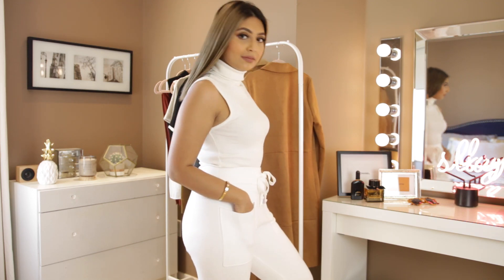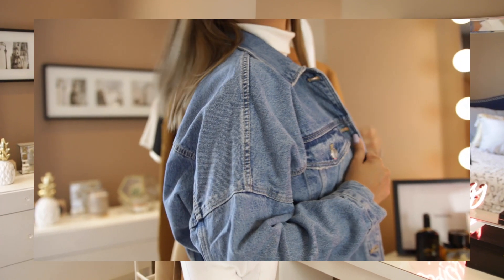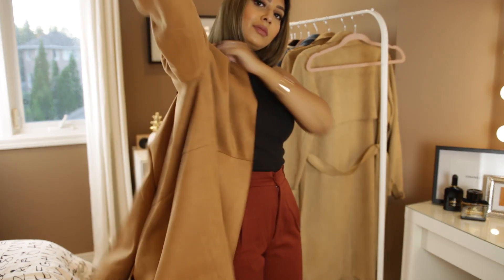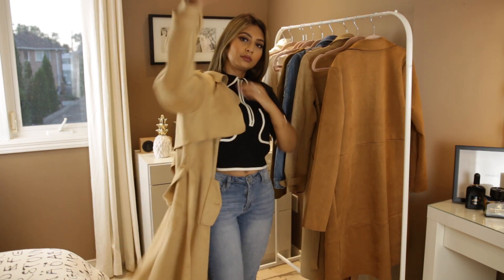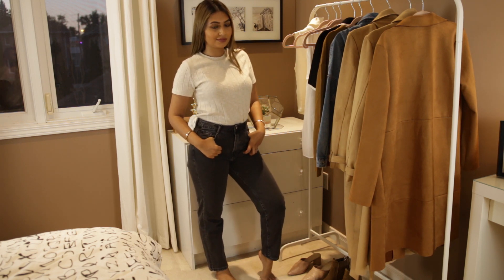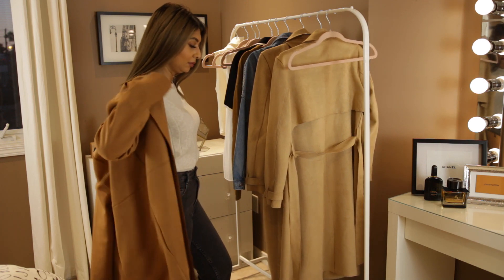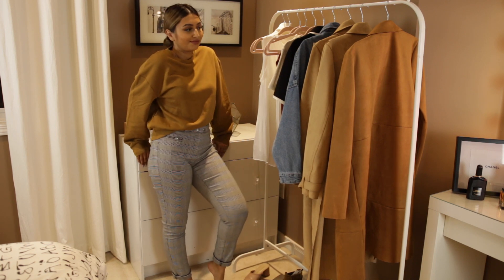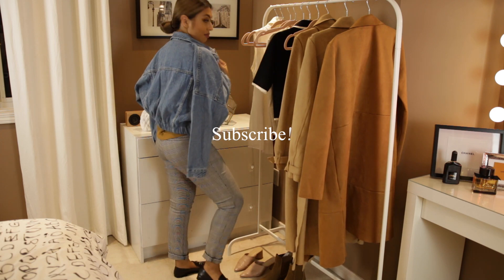ZARA FALL STYLING TRY-ON HAUL + LOOKBOOK 2018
Hey Dolls! Currently living for fall fashion, I could not wait to stock up on Zara fall items. I put together a styling try-on haul from Zara for you guys, hope you enjoy it!

► Zara goodies:

Outfit one:
Sleeveless turtleneck (white)
White knit joggers
Denim jacket

Outfit two:
Sleeveless turtleneck (black)
Suede coat
Burnt orange trousers
Nude mules

Outfit three:
Knit polo with contrast piping
Suede trench
Suede trench Forever 21 (cheaper)
style with jeans (similar)

Outfit four:
Ribbed knit (sold out/similar)
Mom jeans
Camel ankle boots
Suede coat

Outfit five:
Pleated top
Dark skinnies (similar)
Suede trench

Outfit six:
Camel sweatshirt
Plaid pants (similar)
Denim jacket

xoxo Faya